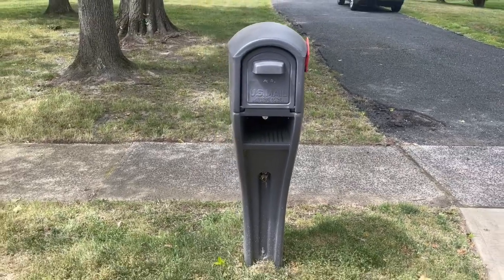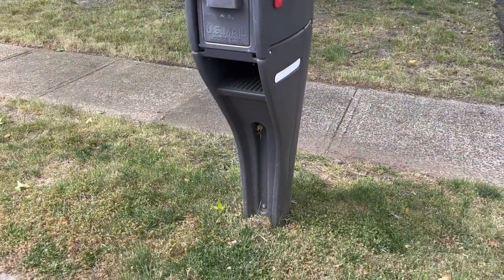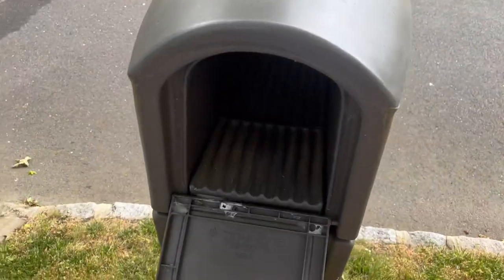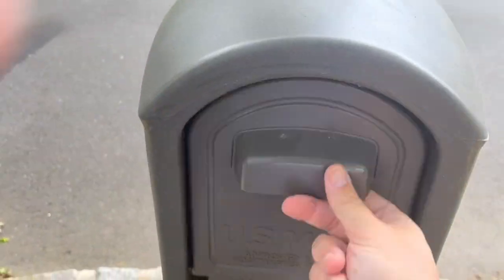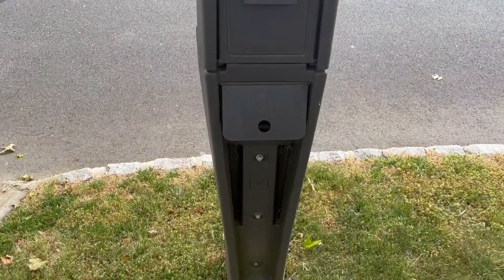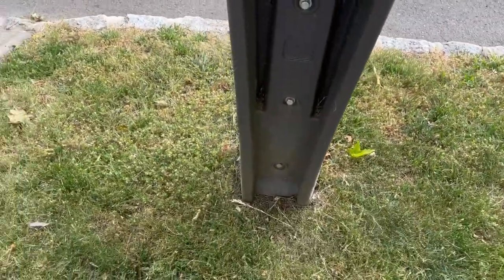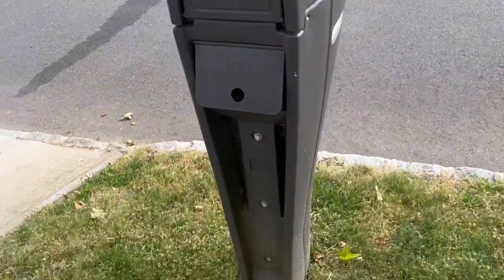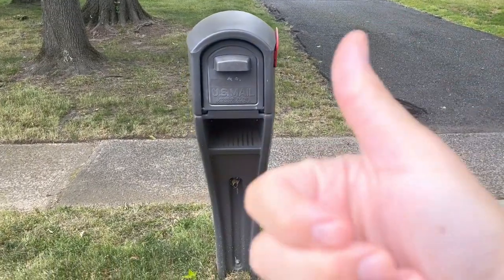Step2 MailMaster XL Mailbox Review, Holding up great watch and see